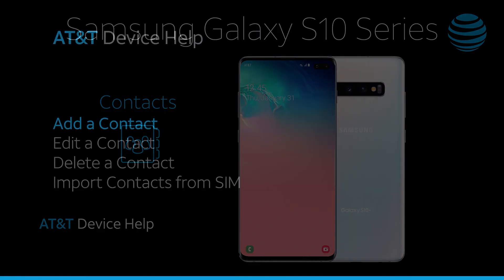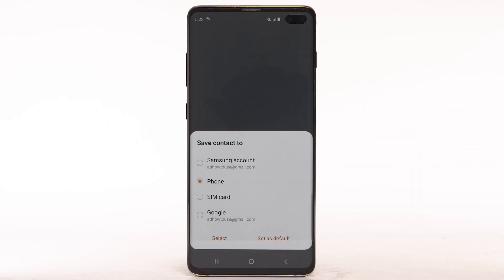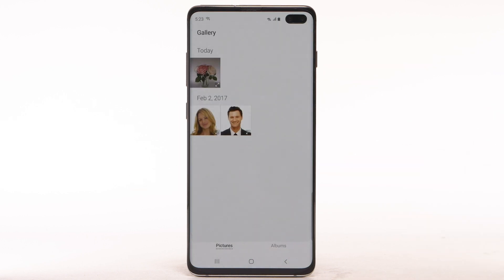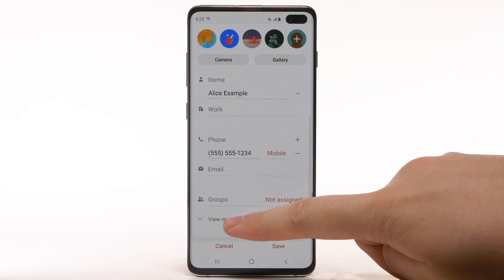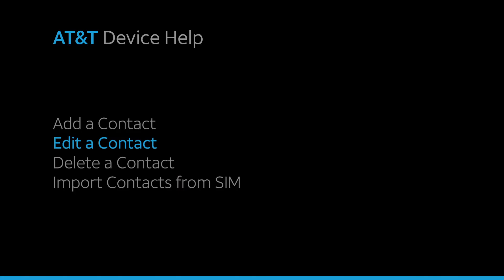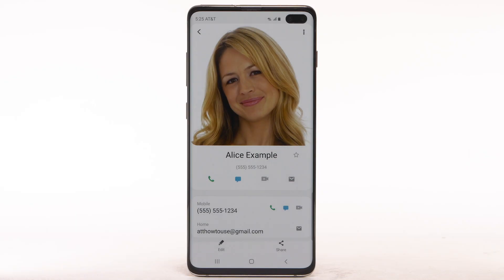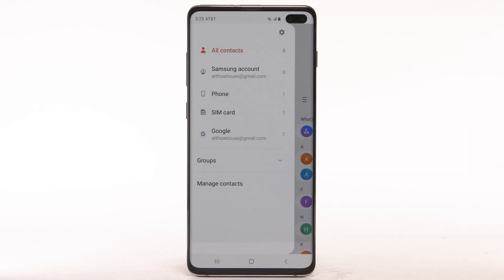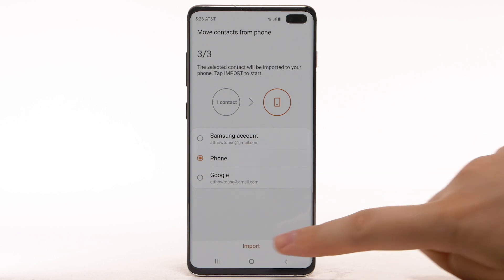How to Access & Manage Contacts on Your Samsung Galaxy S10/S10+ | AT&T Wireless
Learn how to add, view, delete and customize contacts by adding a picture or ringtone on the Samsung Galaxy S10/S10+.

Select the Contacts app.
To add a contact,
select the Add icon,
select the desired location
to save contact to,
then select The "Select"
or "Set as default".
Enter the contact's name
and phone number.
To add a photo to the contact,
select the Photo icon,
select "Camera"
to take a picture,
or select "Gallery"
to use a saved photo,
navigate to,
and select the desired photo.
Select and move the handles
as desired to set the crop.
When finished, select "Done".
To add a specific ringtone
to your contact,
scroll to and select,
"View more",
"Ringtone",
select the desired ringtone.
When finished,
select the Back Arrow,
to save the contact,
select "Save".
To edit a contact,
from the contacts list,
select the desired contact,
select "Edit",
enter the desired information
and select "Save" when finished.
To delete a contact,
from the desired contact,
select the Menu icon,
then select "Delete",
select "Delete" to confirm.
Import Contacts from SIM:
select "Manage contacts",
select "Import/Export contacts",
select "Import",
select "SIM card",
select the desired
contacts to import,
save location,
select "Import".
Contacts will now be imported.
♪AT&T jingle♪